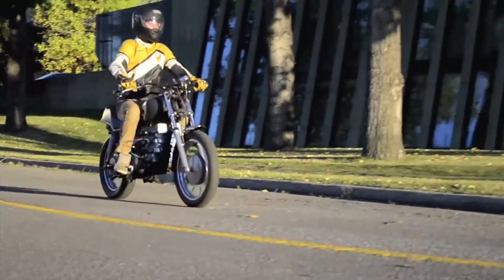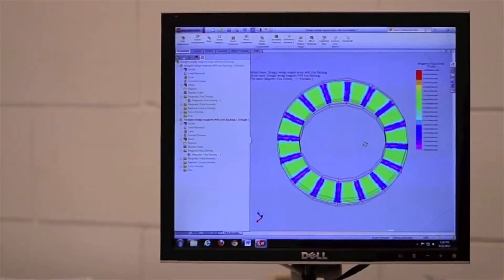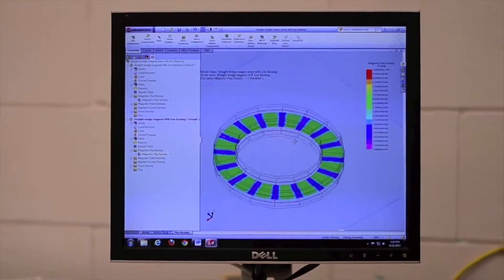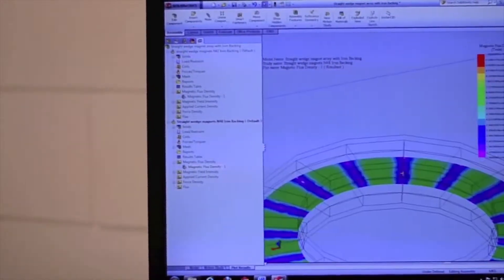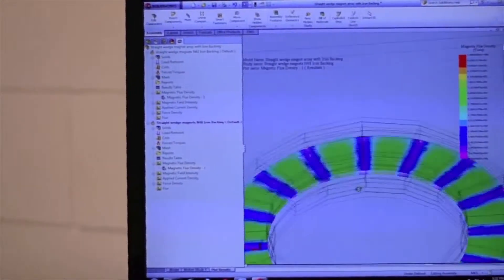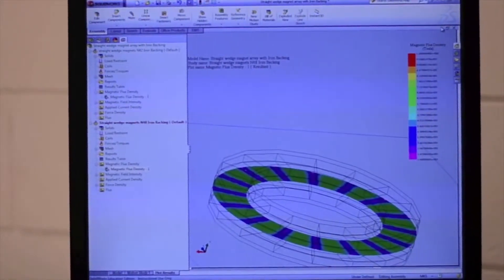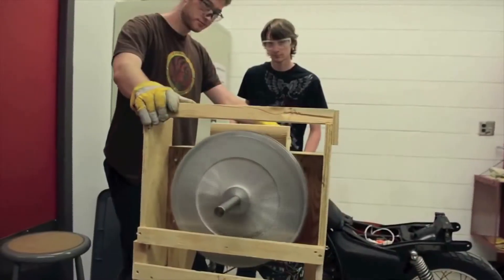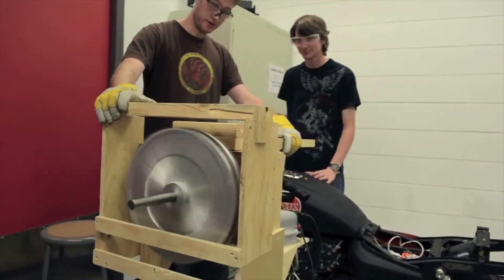Team Zeus Testimonial- The validation of EMS results against an Electric Motor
Team Zeus has designed and built an electric motorcycle racing using our electromagnetic simulation software (EMS).
"We'd just like to thank EMWorks for generously donating their electromagnetic simulation software to us. Now we can actually refine the finer points of our motor!